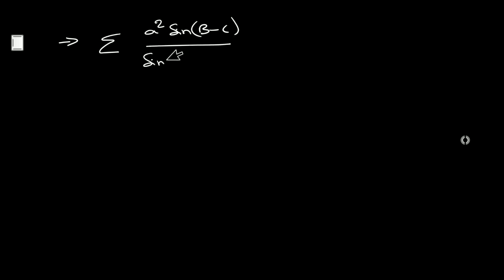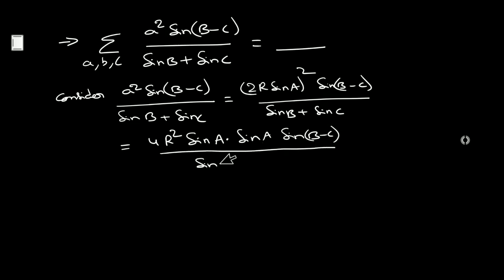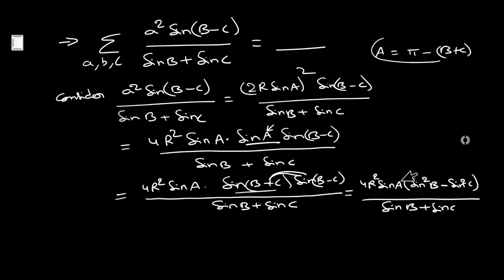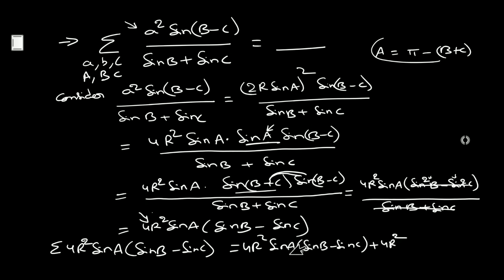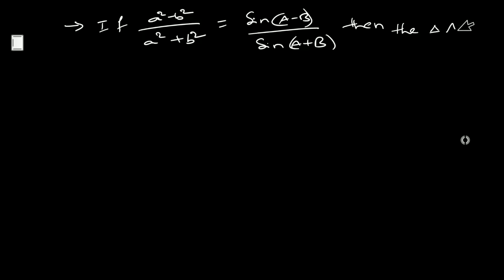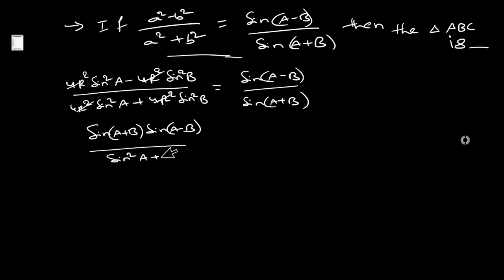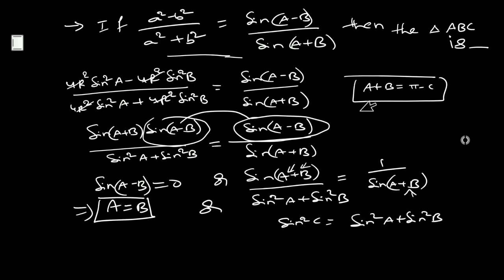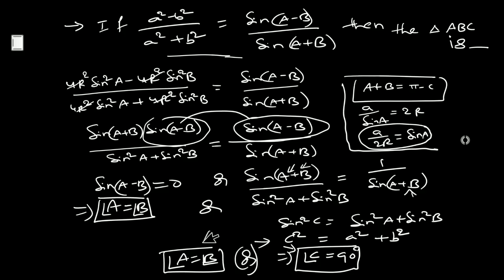Properties of triangle 5